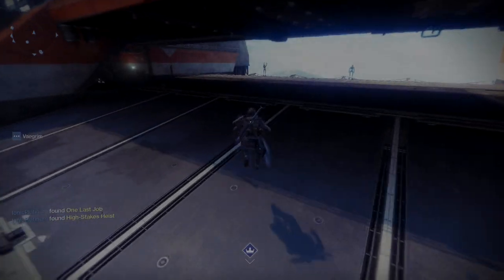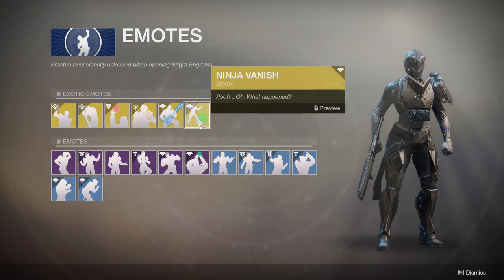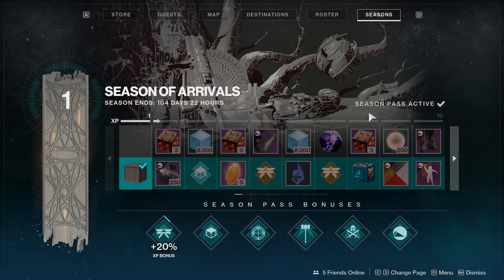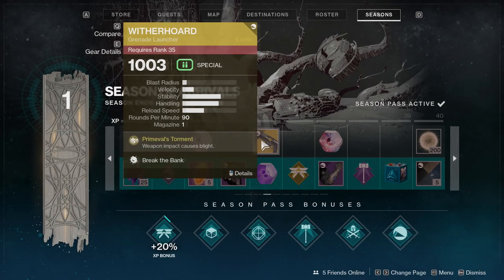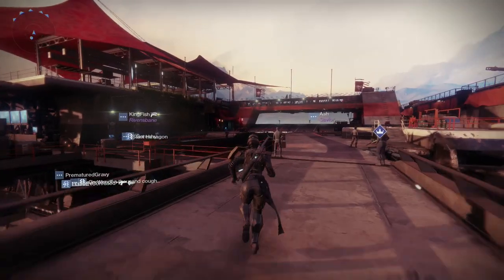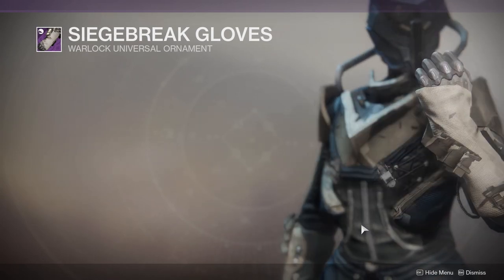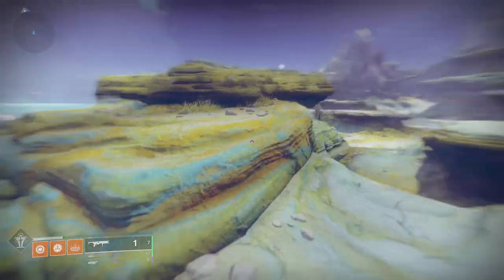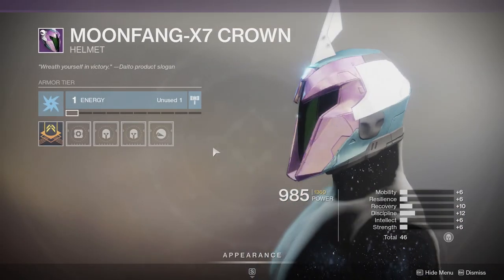I'm Liking These Rewards... | Destiny 2: Season of the Arrivals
In this video we'll be looking at the Mnemonic Engrams that are presented in the Season of the Arrivals. I think most of these items are pretty interesting wwith Season of the undying items being something I wasn't expecting.

Let me know what you guy's think about in the comments below.